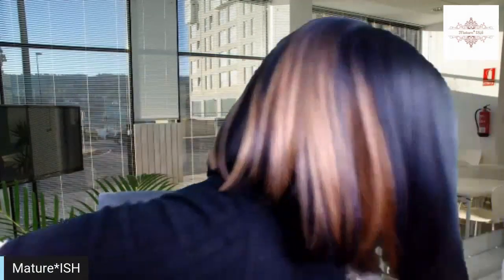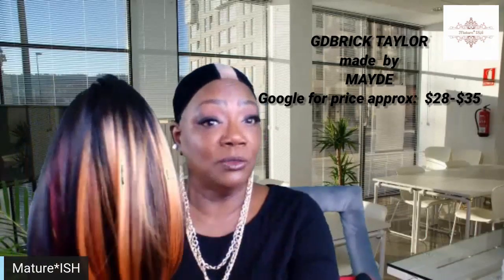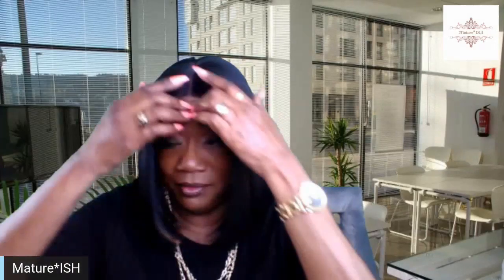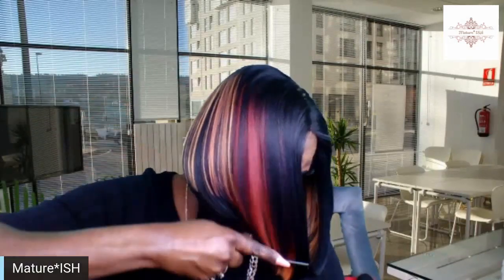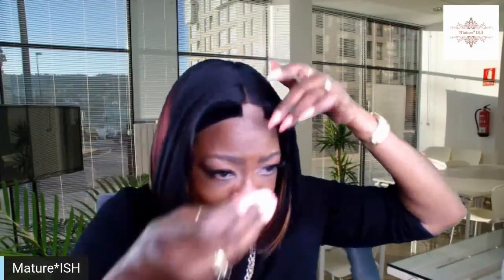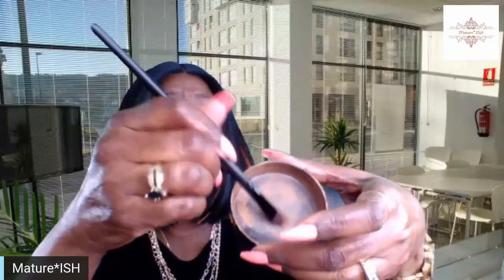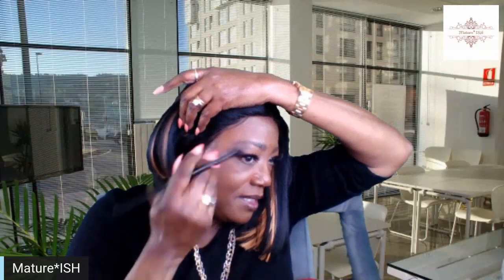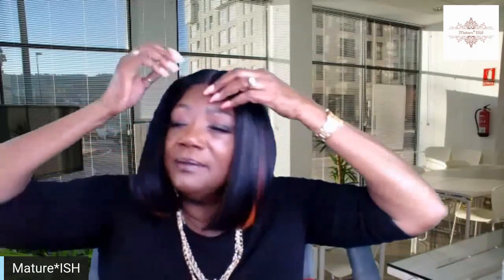Taylor "Mayde" Bobs for Summer Hair!💋💄🌞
EPISODE 2

NAME: Mayde Beauty Synthetic Lace and Lace Front Wig - TAYLOR
MATERIAL: Synthetic
COLORS SHOWN:  GDBKCHERRY, GDFROST, GDBRICK
TYPE: Lace Front Wig
LENGTH: Medium
HEAT SAFE: Yes - Up to 400ºF
DESCRIPTION: Curling Iron Safe with Ear To Ear Lace Front and Lace Part

The music used in this video is the sole property of this content creator and may not be used without express written permission.